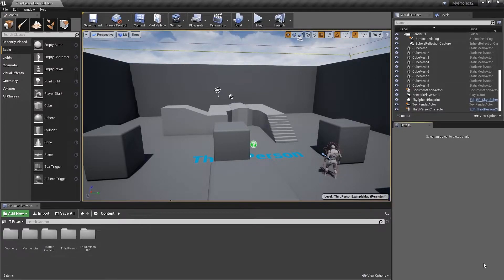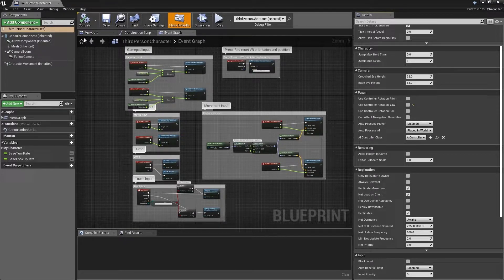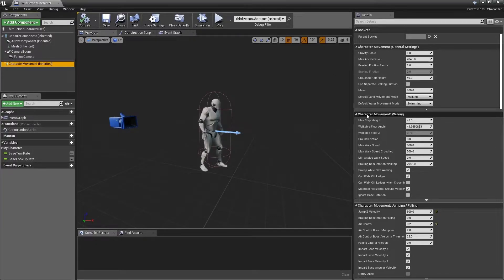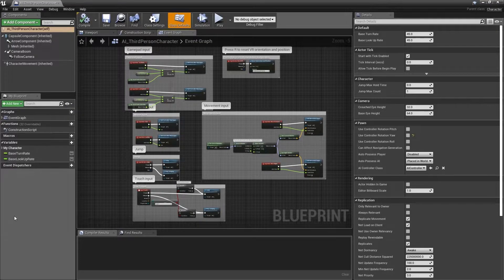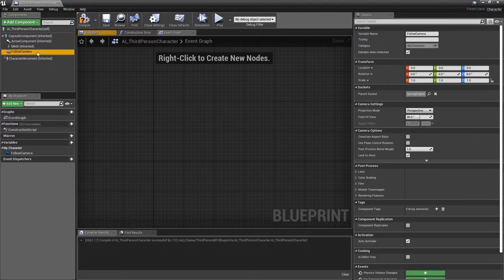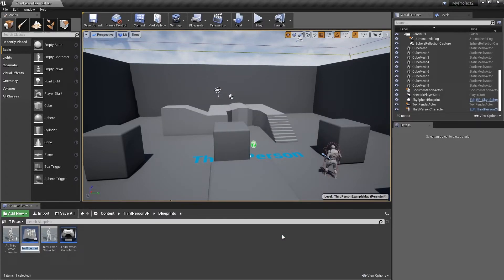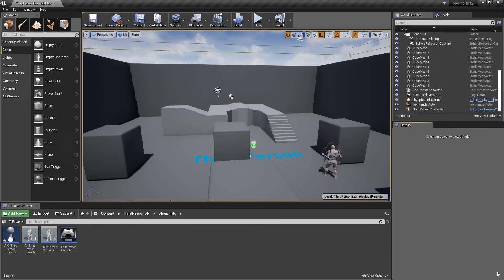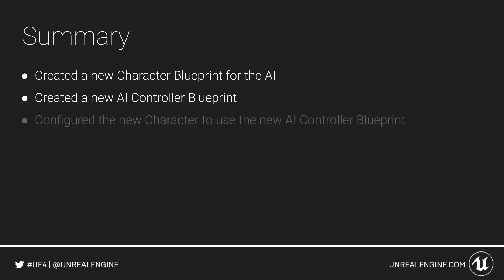Creating the AI Character